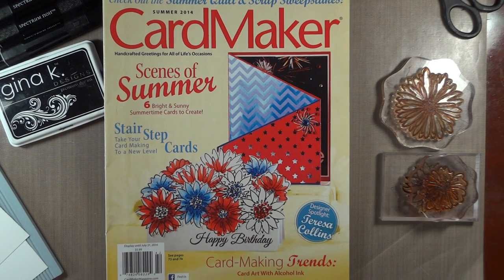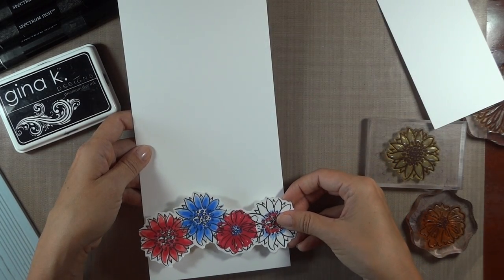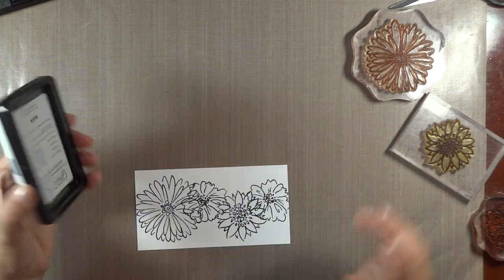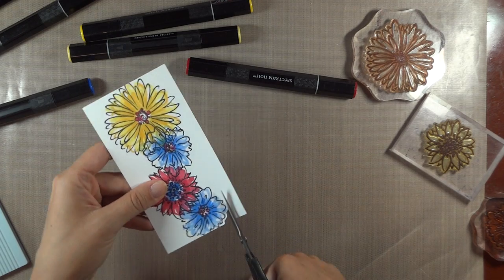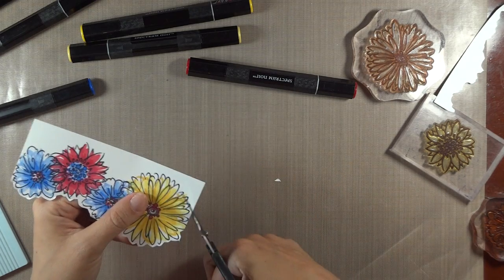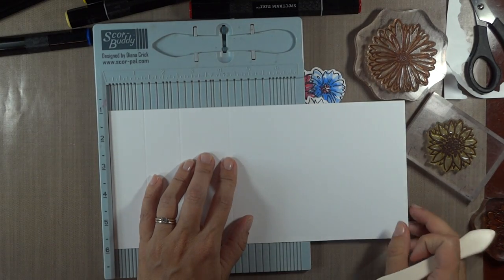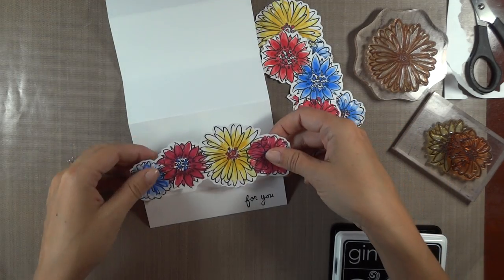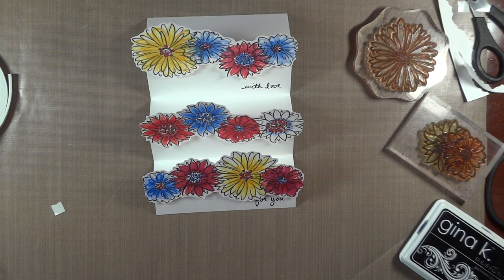Stair Step Bouquet Card with A Year of Flowers 2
Today I am sharing how to make a stair step card of cascading stamped flowers using my A Year of Flowers 2 stamp set from Gina K. Designs. This versatile clear set includes flowers that can be used for any occasion or season of the year.  A similar card of mine was featured on the Summer 2014 issue of CardMaker. You can download the free written instructions for that designs here (but supplies and measurements are posted below as well)

Supplies:
Gina K. Designs A Year of Flowers 2 stamp set
Gina K. Designs Pure Luxury White cardstock
Gina K. Black Onyx in pad
Spectrum Noir markers TB3, TB5, DR2, DR5, CT2, GB6  (Copics: B24, B29, R29, R27, Y08, Y17)
scissors, adhesive foam, Scor-Buddy

Measurements:
5x 10 ½" white card base, scored at 1 ¼", 2 ½" 4 ¼", 6" and 8 ¼" ( or for a shorter scoring board, for the last measurement flip the cardstock and put it all the way to the left fence and score at 2 ¼"

White scrap for stamping three flower borders, 5 ½" wide by approximately 8" tall

Apologies: I said "brush tip" at 4:02, I meant bullet tip.  Spectrum Noir markers come with a chisel and a bullet tip, but brush tips are available to replace either end, your choice!